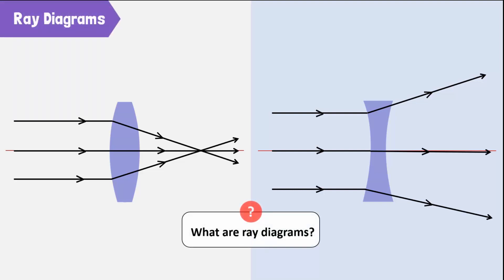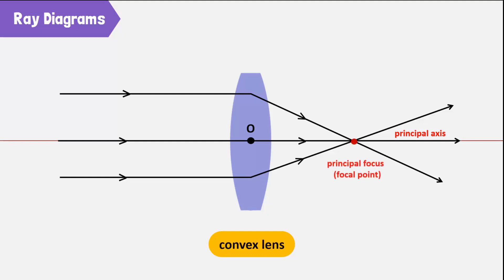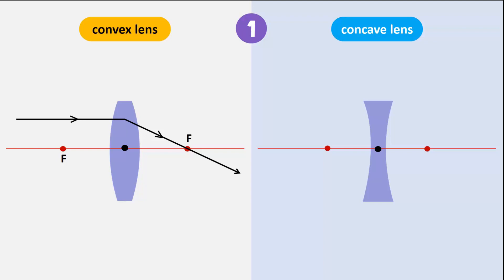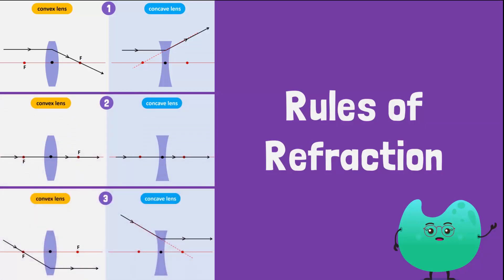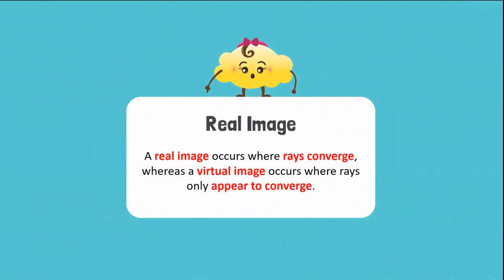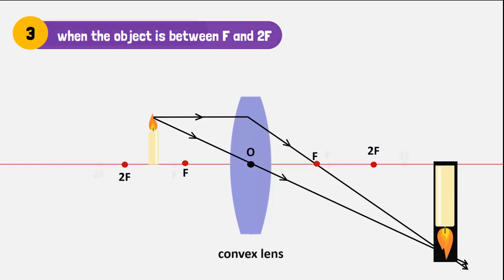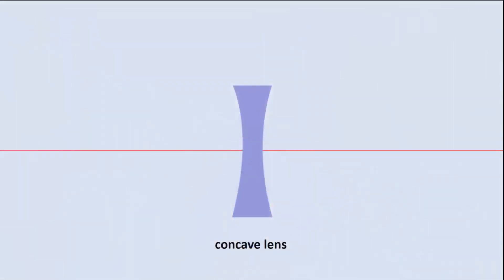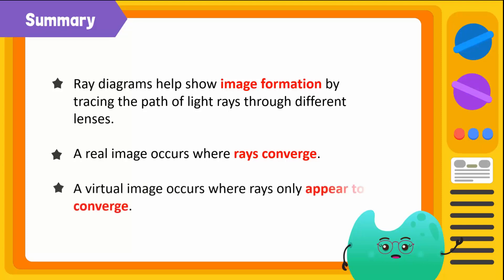Image Formation Using a Lens with the Help of a Ray Diagram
Welcome to Taleem Ghar Tele School
In this Video You Will Learn About :
One theme of the Reflection and Refraction units of The Physics Classroom Tutorial has been that we see an object because light from the object travels to our eyes as we sight along a line at the object. Similarly, we see an image of an object because light from the object reflects off a mirror or refracts through a transparent material and travel to our eyes as we sight at the image location of the object. From these two basic premises, we have defined the image location as the location in space where light appears to diverge from. Because light emanating from the object converges or appears to diverge from this location, a replica or likeness of the object is created at this location. For both reflection and refraction scenarios, ray diagrams have been a valuable tool for determining the path of light from the object to our eyes.
Applying the Three Rules of Refraction
In this section of Lesson 5, we will investigate the method for drawing ray diagrams for objects placed at various locations in front of a double convex lens. To draw these ray diagrams, we will have to recall the three rules of refraction for a double convex lens:

Any incident ray traveling parallel to the principal axis of a converging lens will refract through the lens and travel through the focal point on the opposite side of the lens.
Any incident ray traveling through the focal point on the way to the lens will refract through the lens and travel parallel to the principal axis.
An incident ray that passes through the center of the lens will in effect continue in the same direction that it had when it entered the lens.
Step-by-Step Method for Drawing Ray Diagrams
The method of drawing ray diagrams for double convex lens is described below. The description is applied to the task of drawing a ray diagram for an object located beyond the 2F point of a double convex lens.

1. Pick a point on the top of the object and draw three incident rays traveling towards the lens.

Using a straight edge, accurately draw one ray so that it passes exactly through the focal point on the way to the lens. Draw the second ray such that it travels exactly parallel to the principal axis. Draw the third incident ray such that it travels directly to the exact center of the lens. Place arrowheads upon the rays to indicate their direction of travel.

2. Once these incident rays strike the lens, refract them according to the three rules of refraction for converging lenses.

The ray that passes through the focal point on the way to the lens will refract and travel parallel to the principal axis. Use a straight edge to accurately draw its path. The ray that traveled parallel to the principal axis on the way to the lens will refract and travel through the focal point. And the ray that traveled to the exact center of the lens will continue in the same direction. Place arrowheads upon the rays to indicate their direction of travel. Extend the rays past their point of intersection.

3. Mark the image of the top of the object.

The image point of the top of the object is the point where the three refracted rays intersect. All three rays should intersect at exactly the same point. This point is merely the point where all light from the top of the object would intersect upon refracting through the lens. Of course, the rest of the object has an image as well and it can be found by applying the same three steps to another chosen point. (See note below.)

4. Repeat the process for the bottom of the object.

One goal of a ray diagram is to determine the location, size, orientation, and type of image that is formed by the double convex lens. Typically, this requires determining where the image of the upper and lower extreme of the object is located and then tracing the entire image. After completing the first three steps, only the image location of the top extreme of the object has been found. Thus, the process must be repeated for the point on the bottom of the object. If the bottom of the object lies upon the principal axis (as it does in this example), then the image of this point will also lie upon the principal axis and be the same distance from the mirror as the image of the top of the object. At this point the entire image can be filled in.

Knowledge Platform is a leading end-to-end provider of high-quality learning solutions. We believe powerful learning is immersive, personalised and social.

NOTE: Please  Contact   Before Any Copyright t infringement.

Taleem ghar
tele school